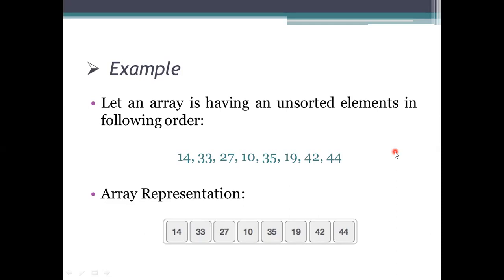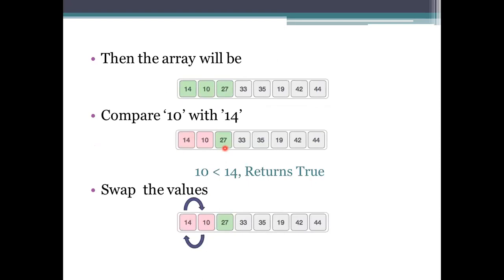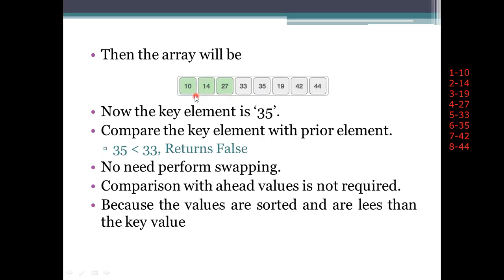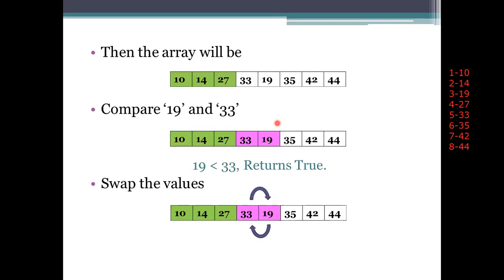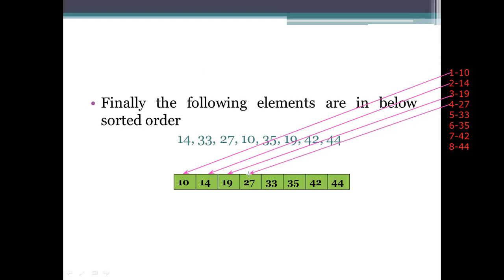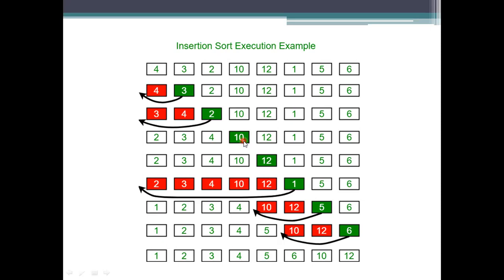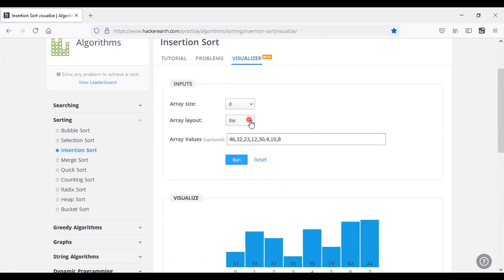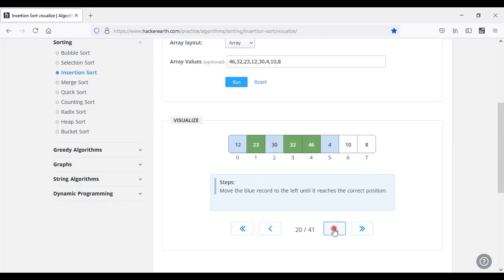JNTUK R16 III EEE SEM II DS UNIT 6 INSERTION SORT EXAMPLE LECT 36